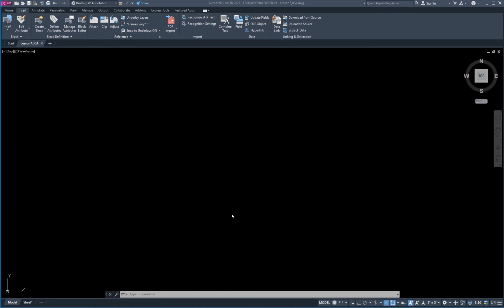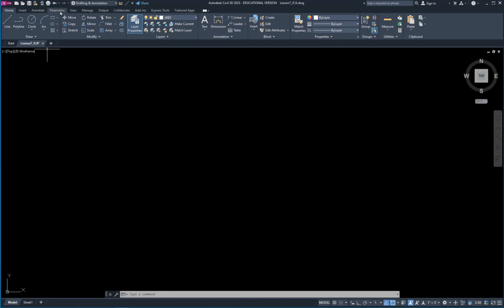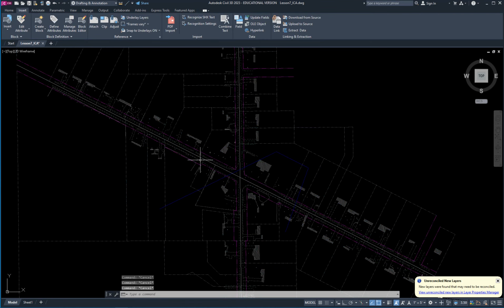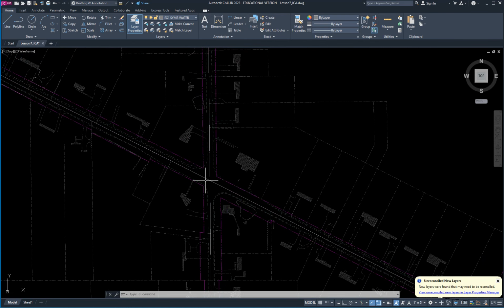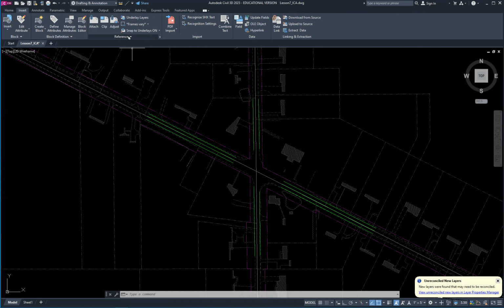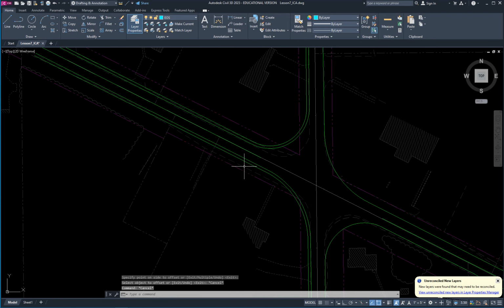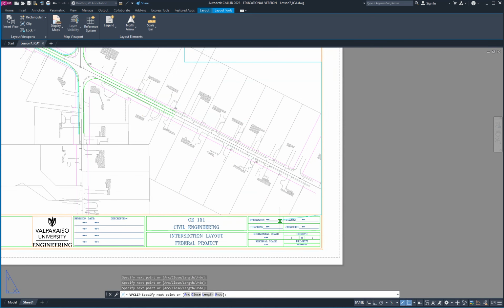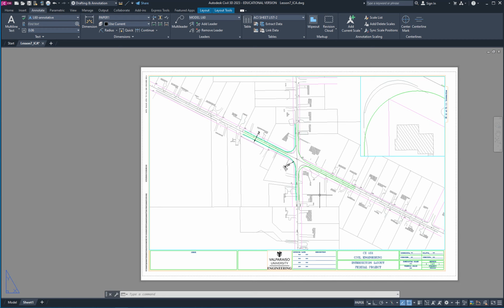CE151 Lesson 7 Tutorial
Xrefs!